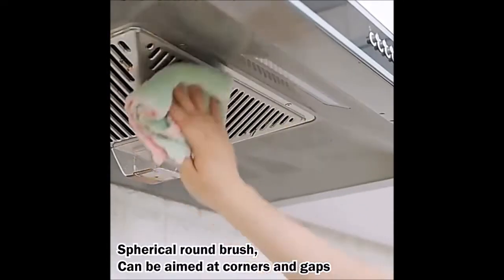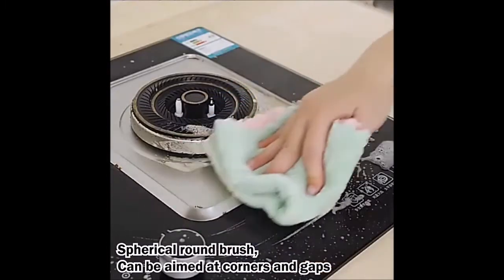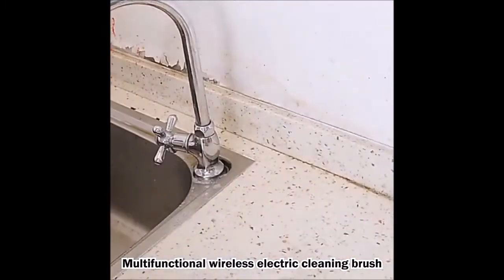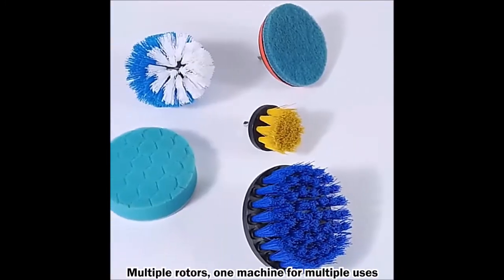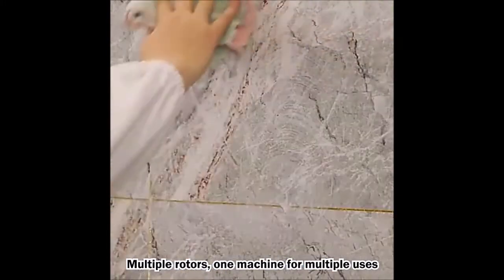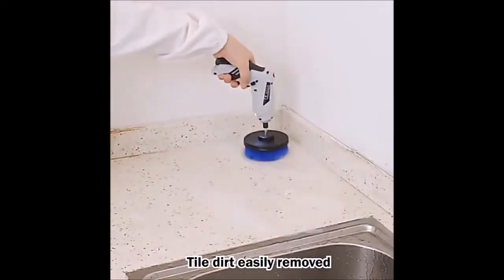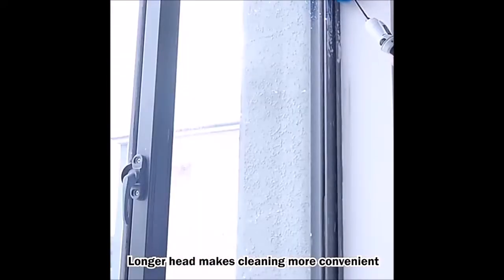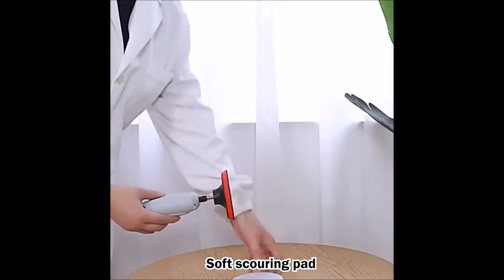Drill Brush Attachment Power Scrubber Cleaning Car Polishing Pad Kit $10